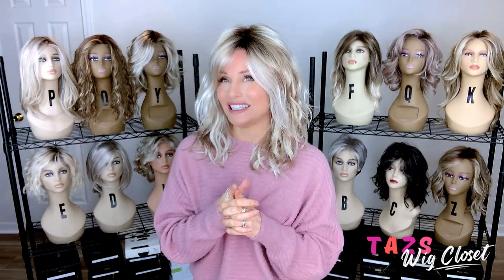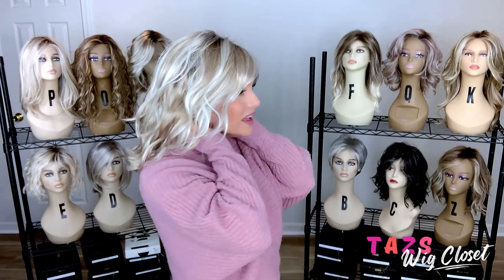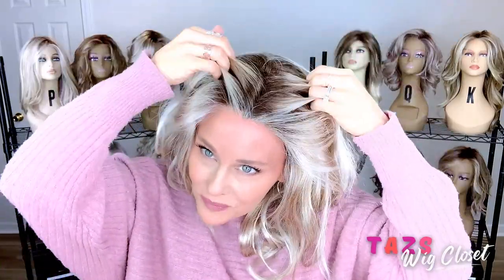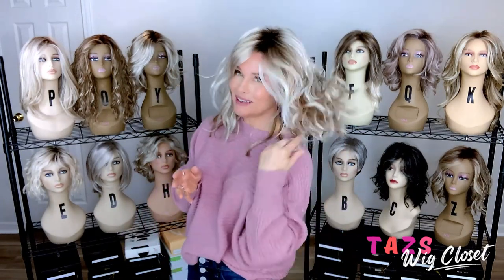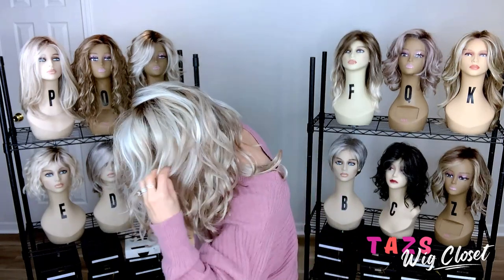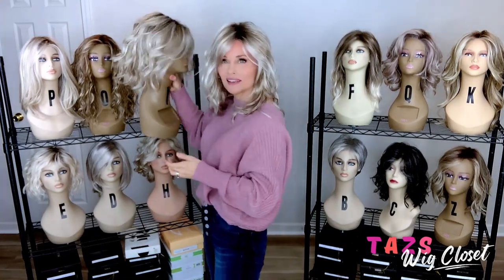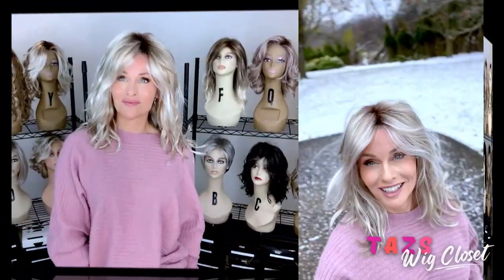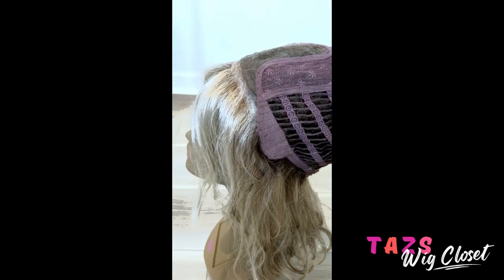HOT NEW STYLE! Henry Margu RILEY Wig Review | Is THIS YOUR NEXT BEACH WAVE look?! | Compare KENDALL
HOT NEW STYLE Henry Margu RILEY Wig Review in the color 10/613GR.  The wig was sent to me by Henry Margu for this review.  FIND IT @WigStudio1 !  See product links and ordering information below.  XOXO TAZ

B IS (Evan in Moonlight)